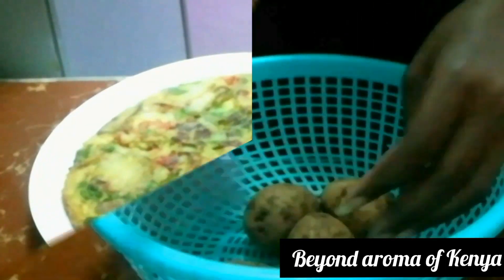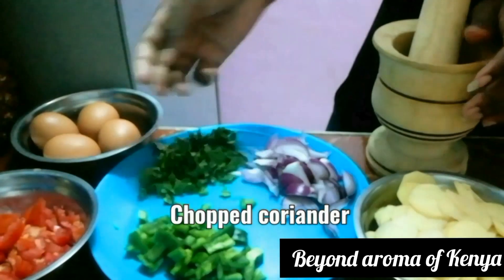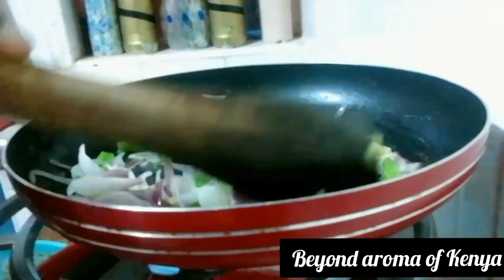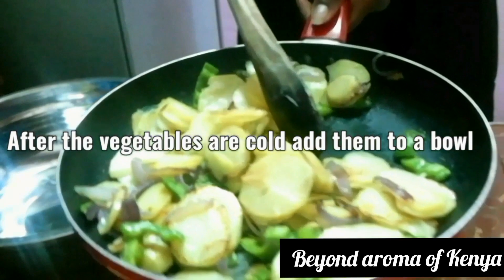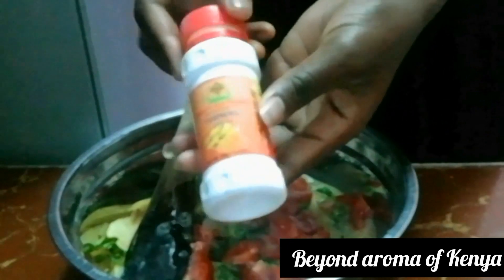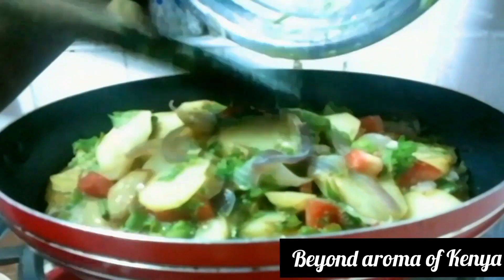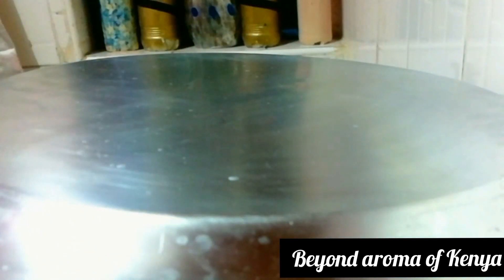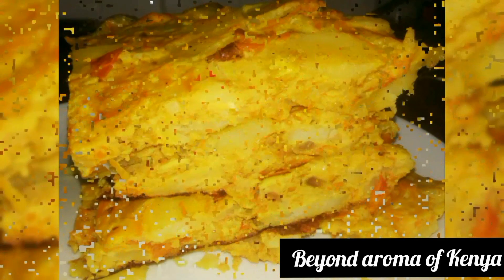Easy Potato omelette recipe/Mapishi ya mbatata yenye mayai vitafunio vya jioni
THANK YOU ALL FOR YOUR SUPPORT, I AM GRATEFUL.

See you in my next one,byee.